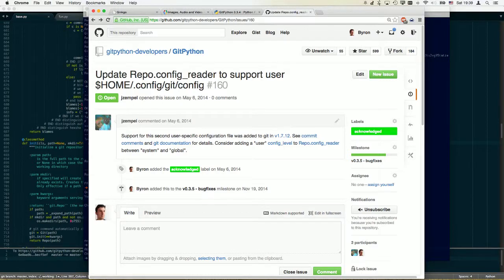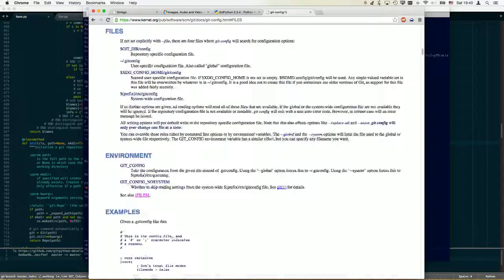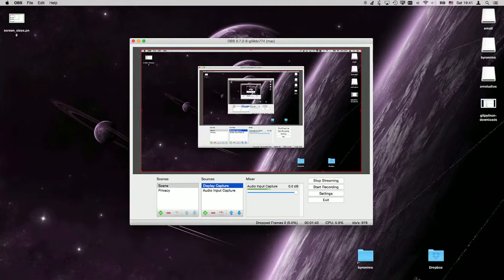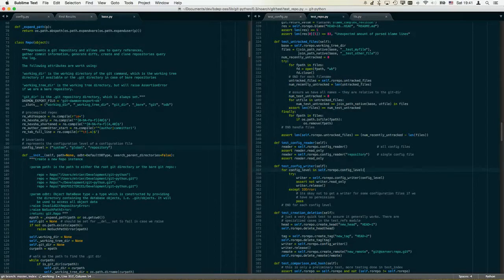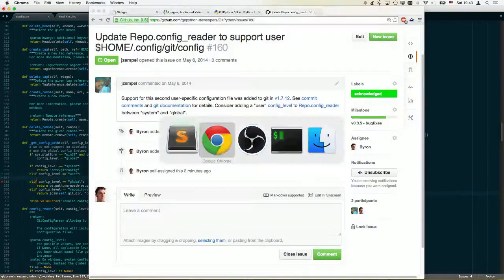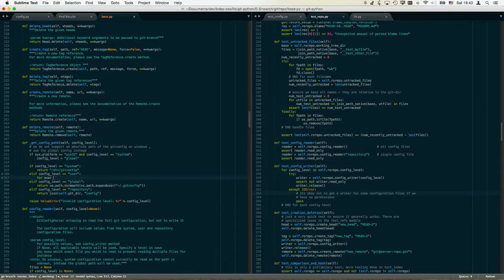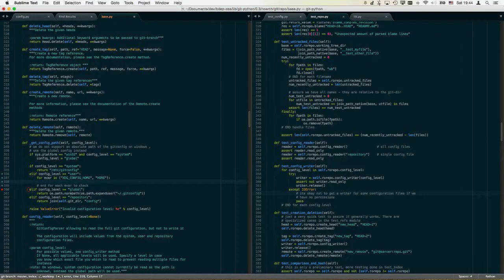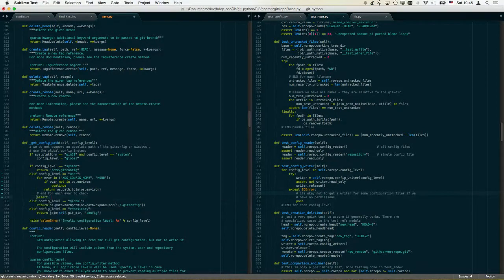fixing git-python issue 160